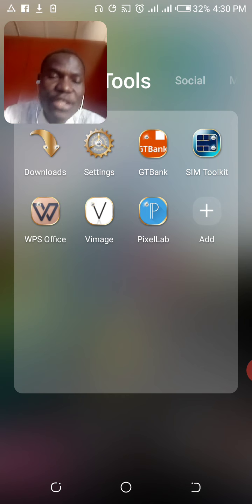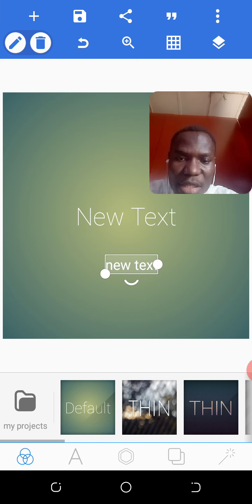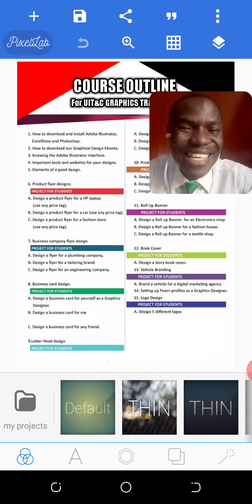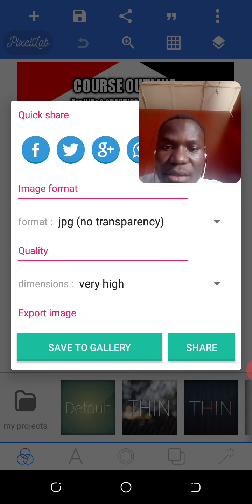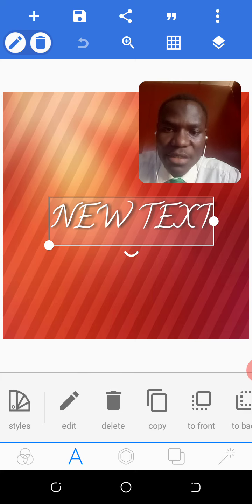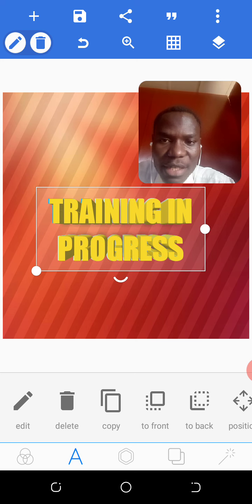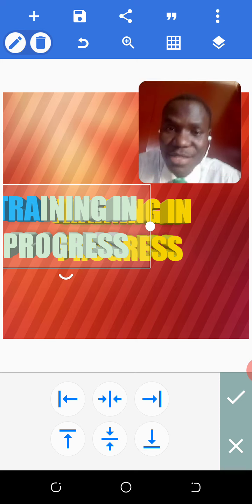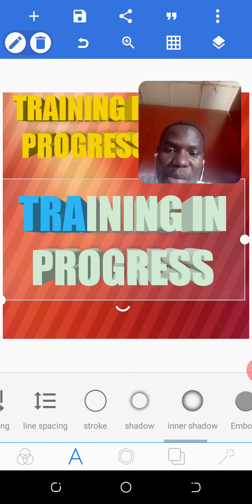Introduction to Pixel Lab environment pt 1